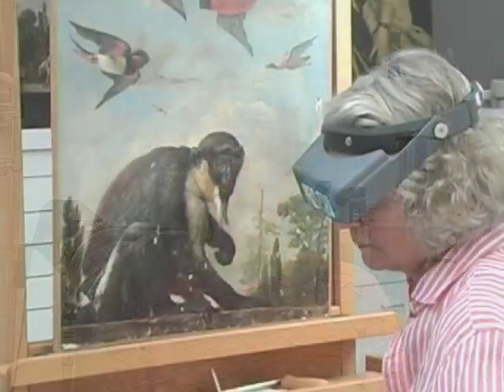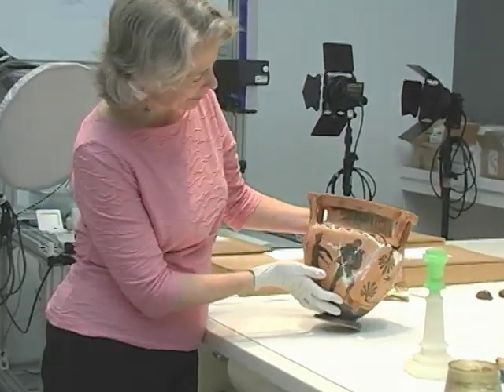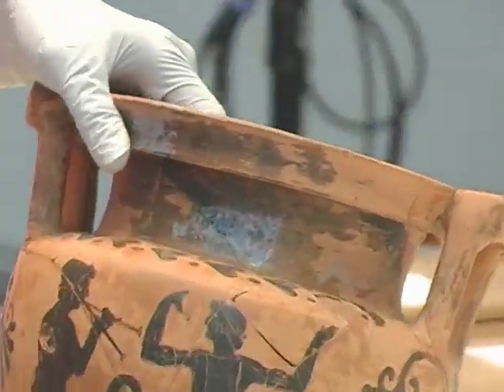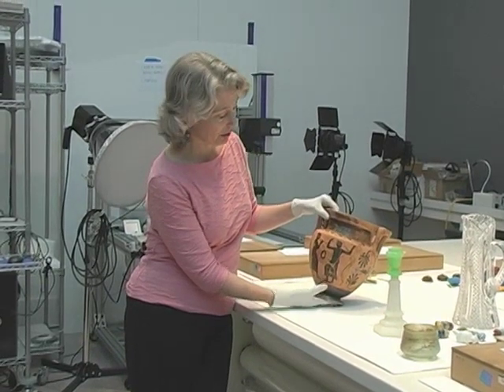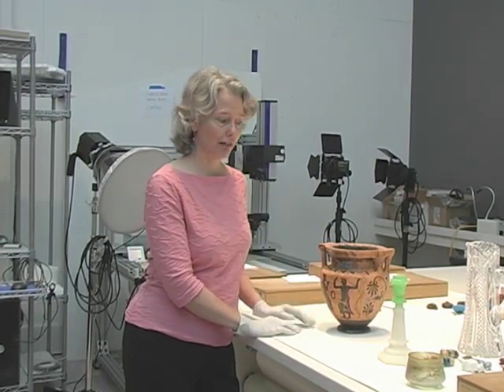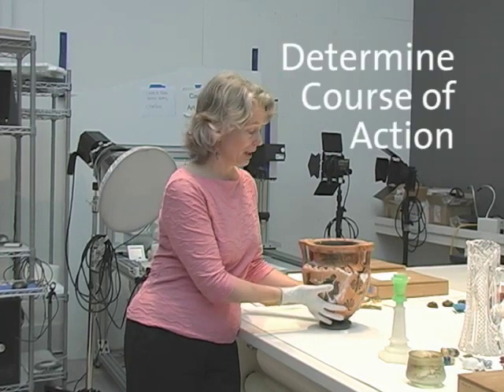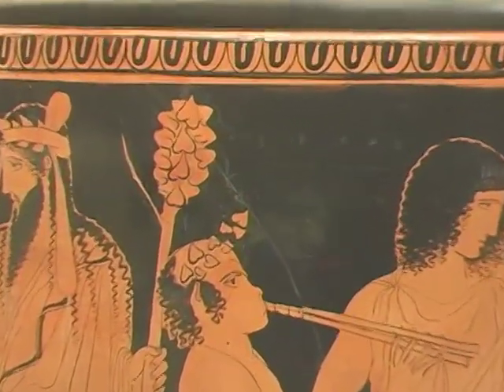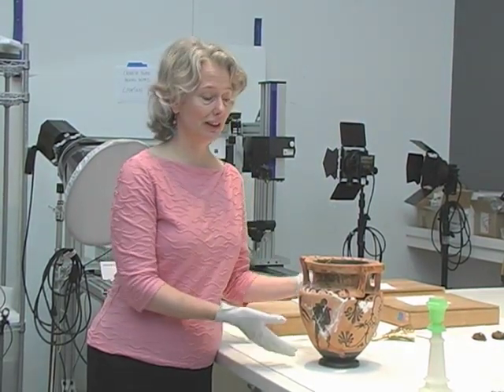Conservation in an Art Museum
Suzanne Hargrove, TMA head of conservation, discusses what an art conservator does and how a young person could begin a career in conservation.